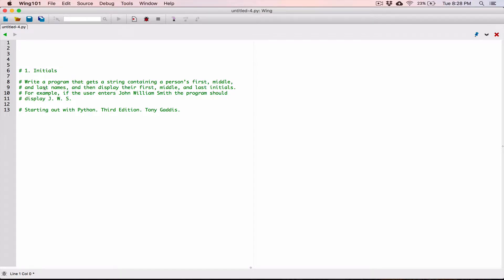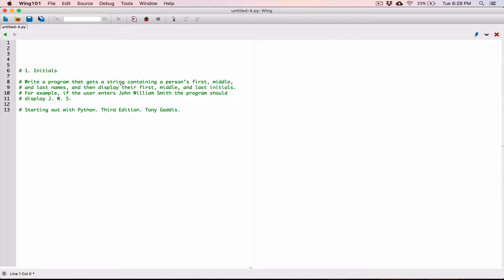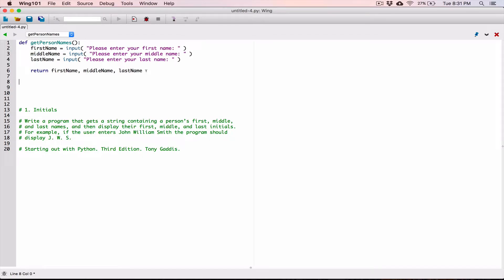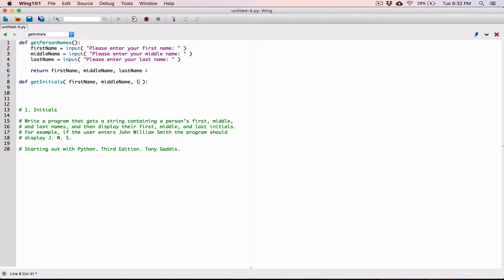8.1. (Part 1) Initials - Python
Chapter 7
Programming Challenges

1. Initials

Write a program that gets a string containing a person’s first, middle,
and last names, and then display their first, middle, and last initials.
For example, if the user enters John William Smith the program should display J. W. S.

Thanks 😊